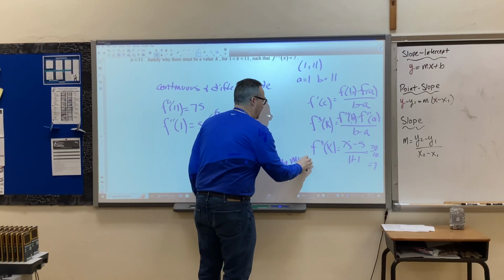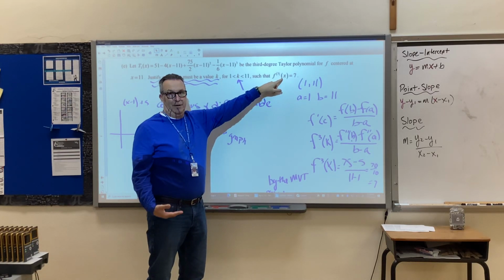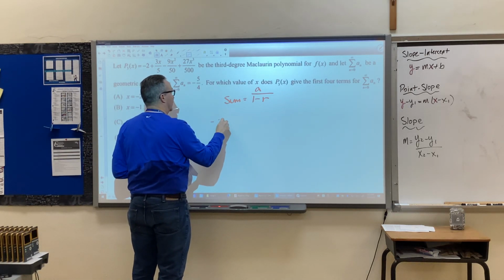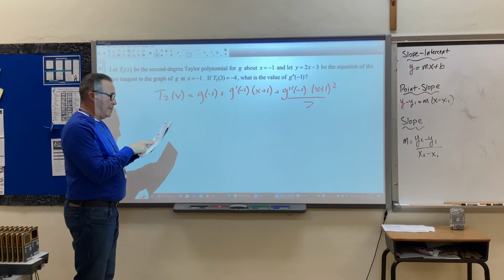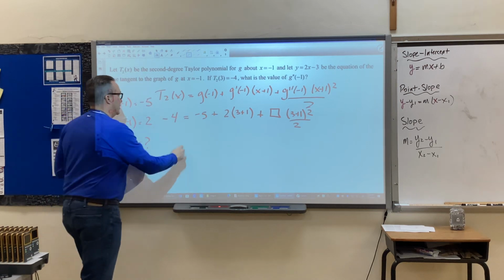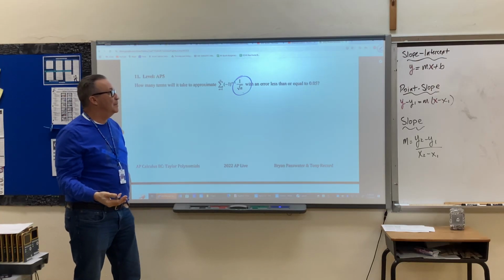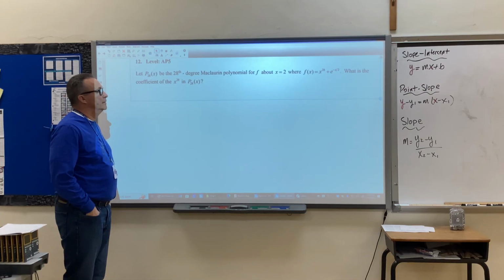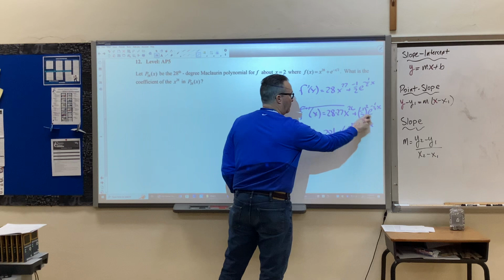AP Calculus BC 25.01.31